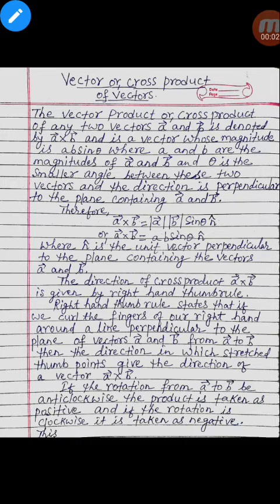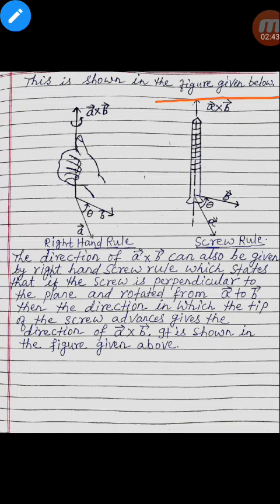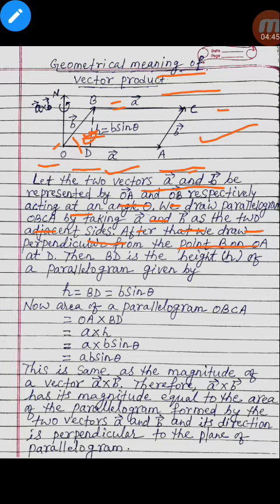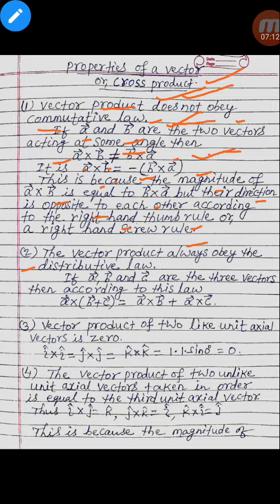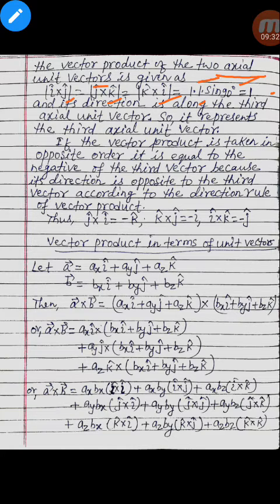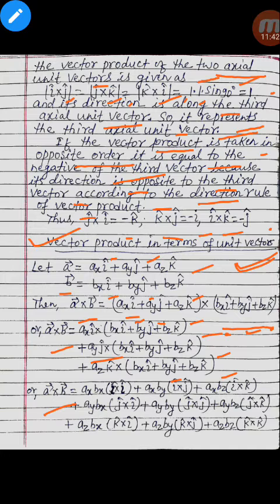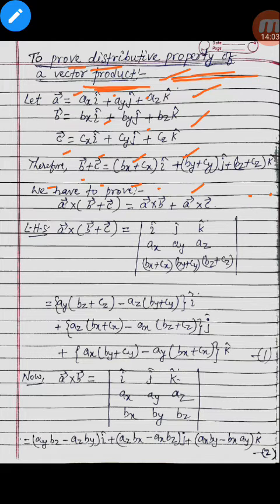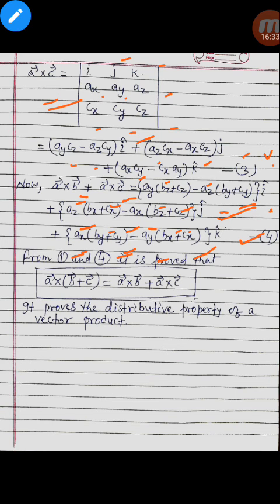Vector or cross product of vectors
Vector product and its properties